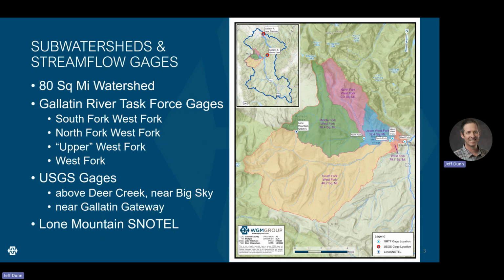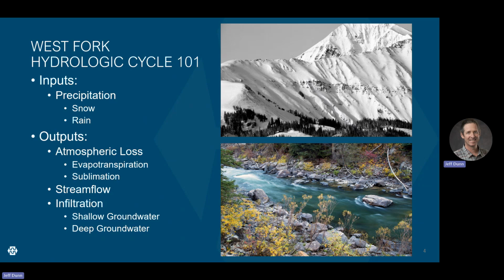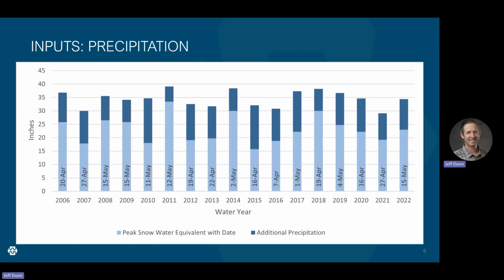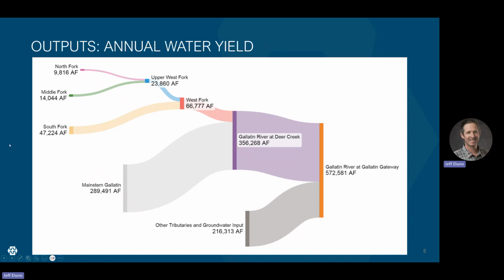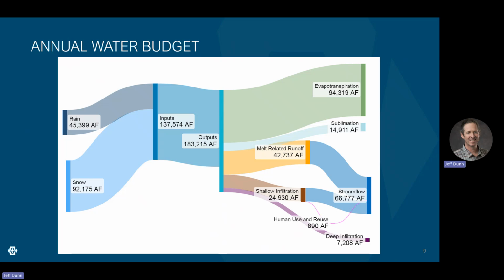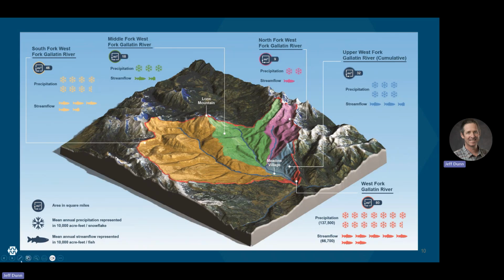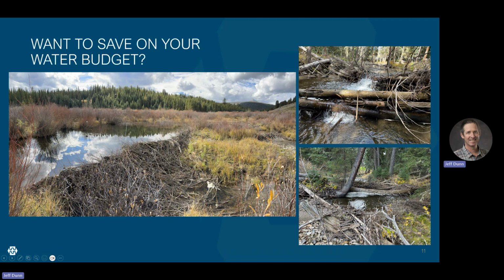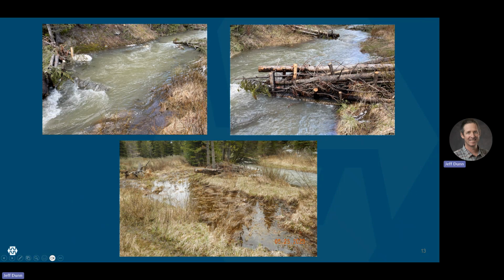Gallatin Water Science Symposium - Big Sky Water Budget Analysis, Jeff Dunn, WGM Group